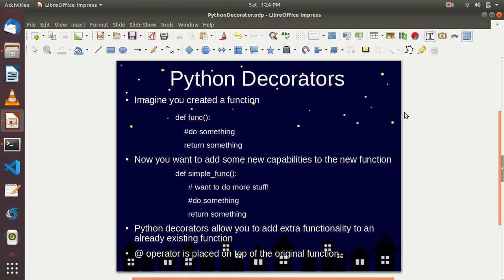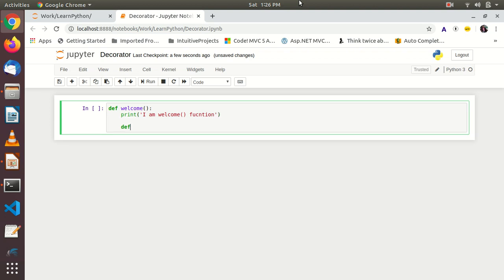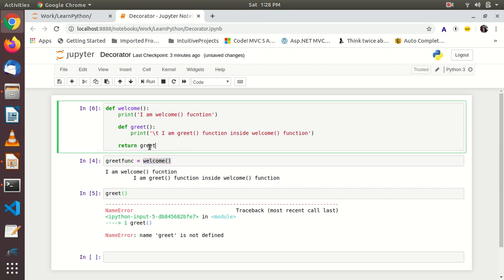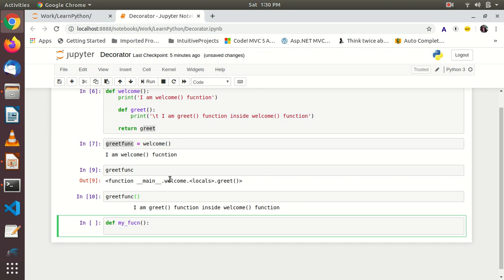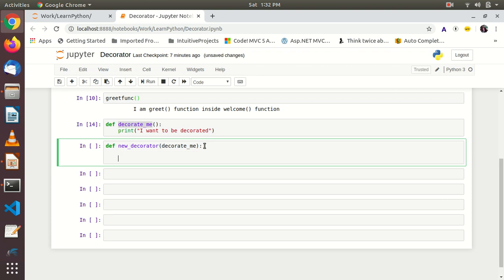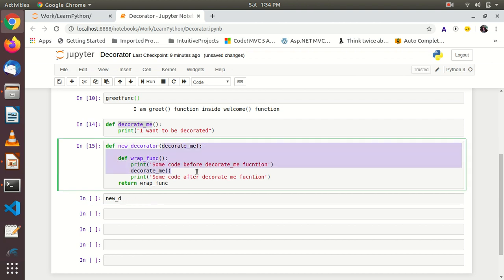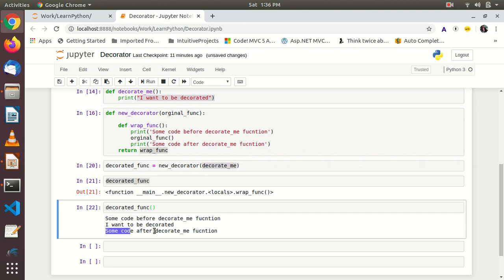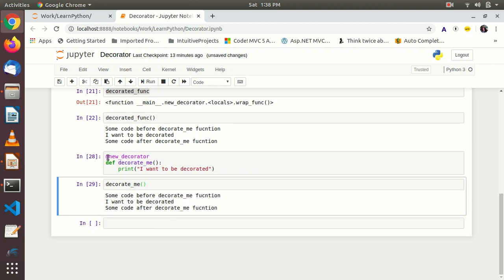Python - Decorator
Lets understand Decorator in Python.